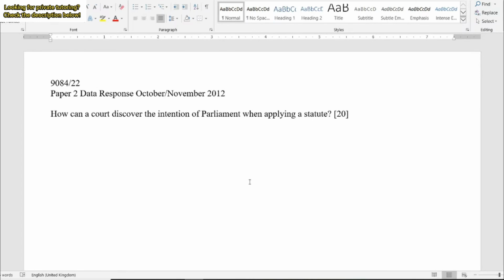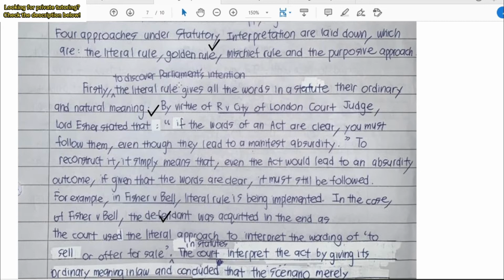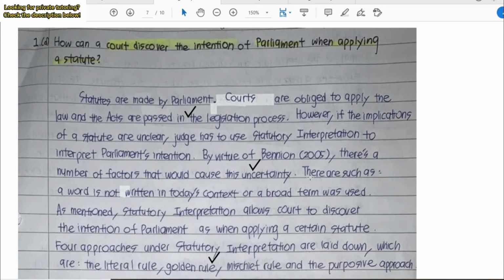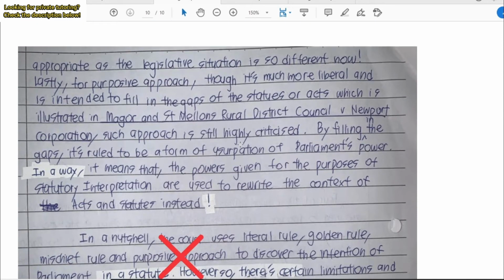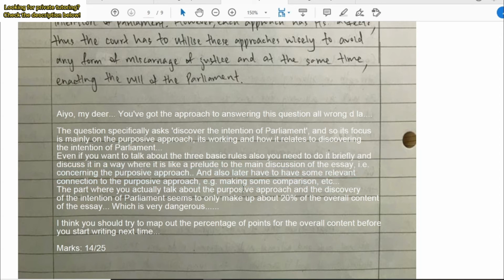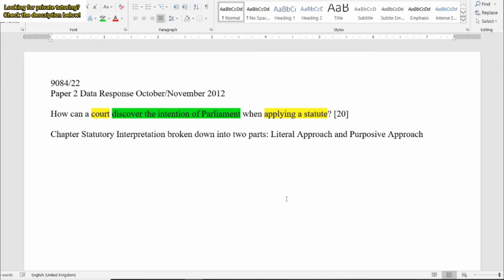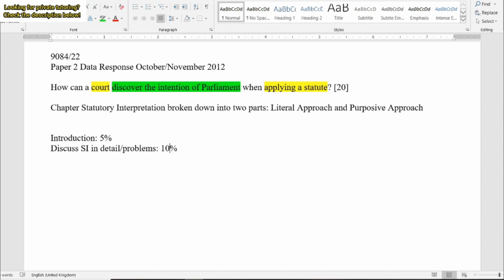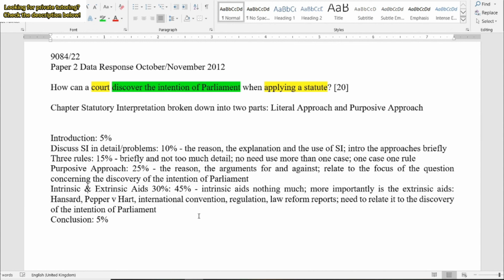Live Stream Tutorial #2: Common problems and mistakes when answering Essay Questions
Today's live stream tutorial  covers Question One (d), Paper 2 Data Response, October/November 2012, Set 9084/22. This tutorial will address some  of the common problems and mistakes that students have while answering essay questions. In this video we will also review some student essays that I have marked before recording this session

If you like what I am doing and would like to support me and my channel, some donation would be much appreciated. Thanks!

Looking for Private Tutoring classes with the following services?
1) Face-to-face or online tutoring
2) Personal attention & coaching given to individual students
3) Single or micro classroom type (maximum 4 students)
4) Frequent mock tests to prepare you for the real exam
5) Immediate feedback on student essays

Looking for someone to review/mark your essays, or someone to write a sample essay for you?

Please leave a comment on video that you have emailed me so that I can be notified